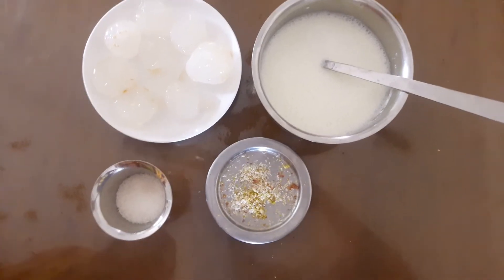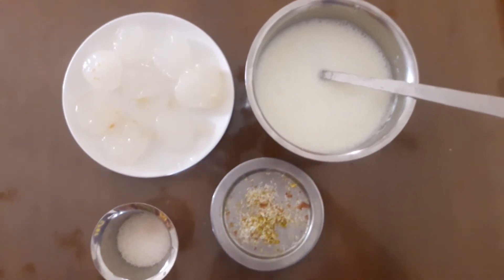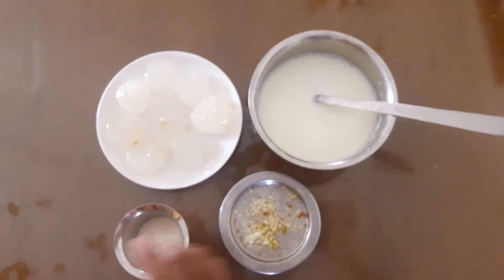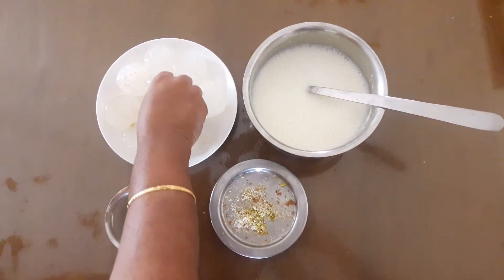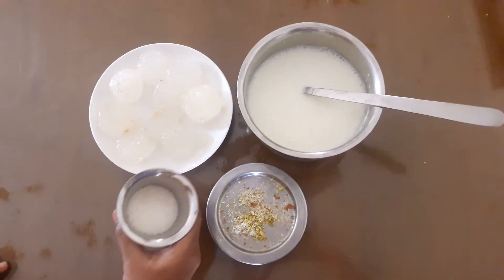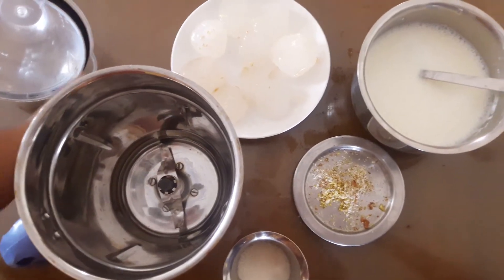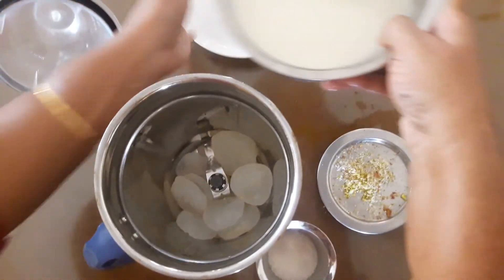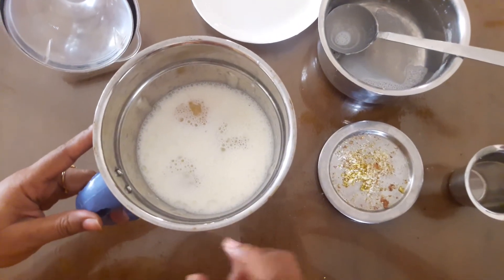Ice apple Milkshake /நுங்கு மில்க்ஷேக்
Ice apple or Nungu milkshake